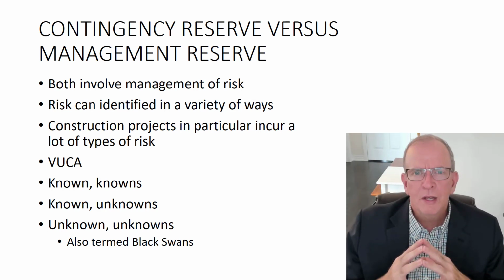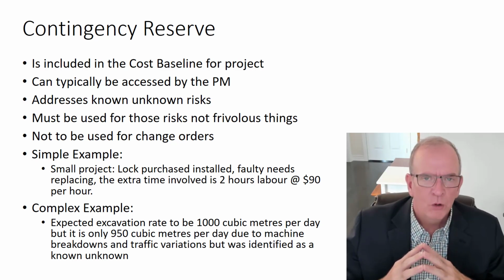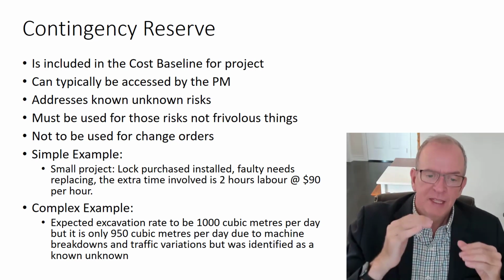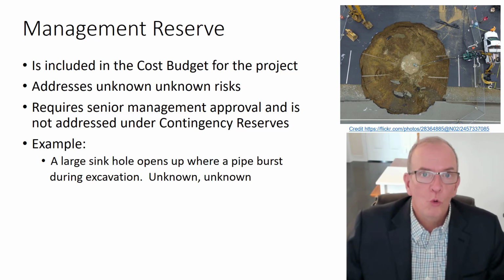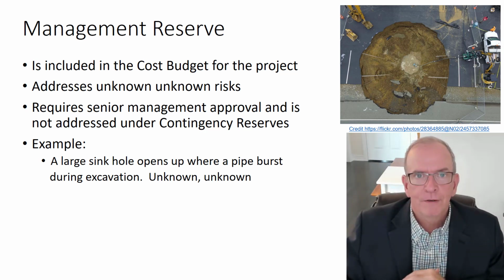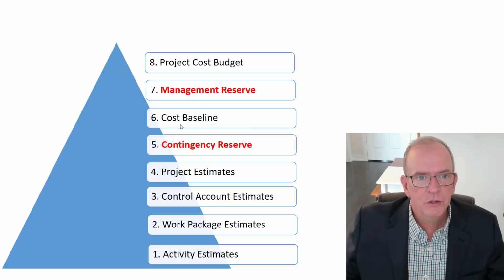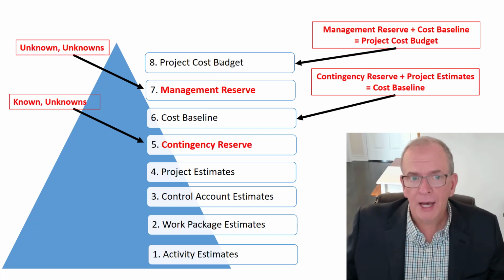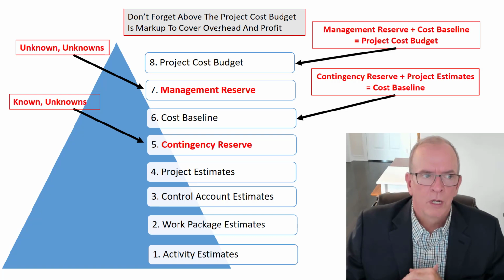Project Management Tips: MANAGEMENT & CONTINGENCY RESERVE APPLIED TO MANAGE RISK IN CONSTRUCTION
In this video I compare Management & Contingency reserve as defined by the PMI (part of PMP certification).  More specifically though I go over how they can be applied to construction projects to more effectively manage risk.  VUCA and types of risk are also discussed.